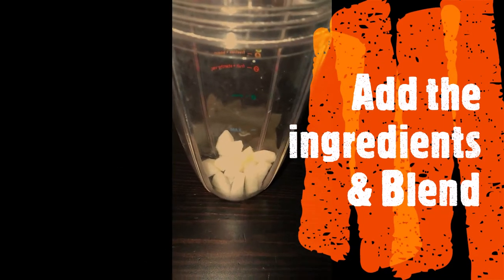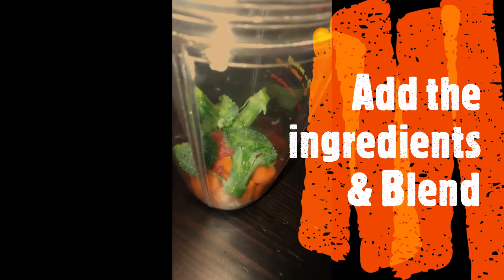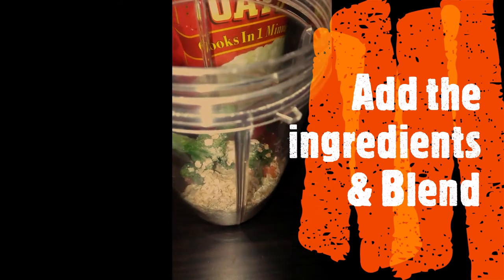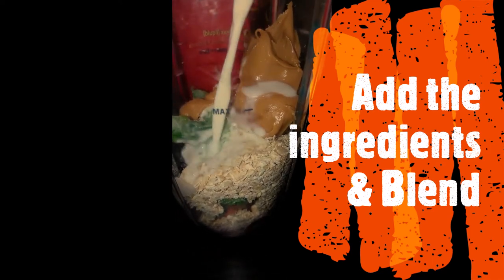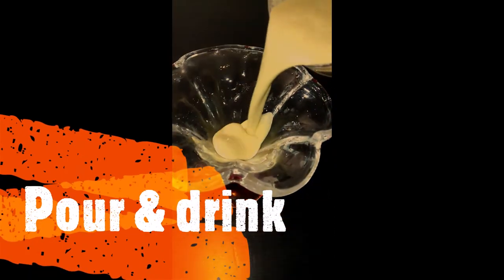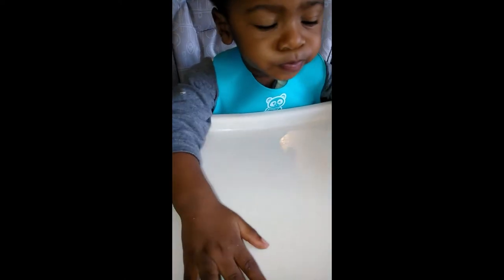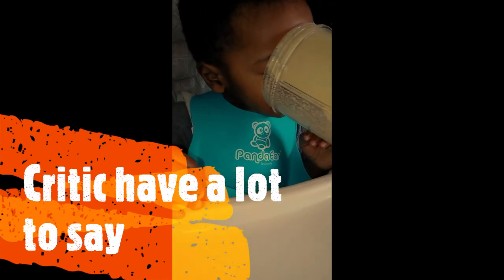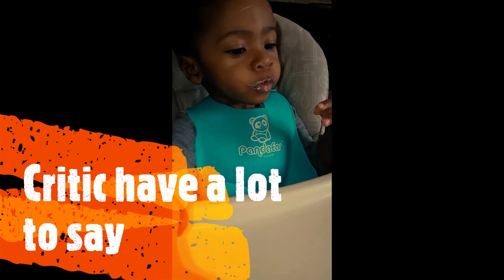Healthy Smoothie recipe with watermelon & carrots. Mixed fruits & vegetables| Toddler Friendly .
Healthy # toddler-friendly smoothie I try different smoothies for my toddler and try to incorporate many of the vegetables that he sometimes refuses to eat. In this smoothie, I snuck in some broccoli, and he cannot tell (*_*).

Ingredients:
A frozen piece of watermelon (I cut up watermelon, and put it in the freezer to preserve).
A hand full of baby carrots cut up into small pieces
a half of an apple (I used Honeycrisp, a favorite)
Whole milk as the base
Oats for thickness
A spoonful of peanut butter.

Method:
Add all the ingredients to my Nutribulet and blend until smooth.
**My Nutribulet has a line that shows how much of each item to put in the cup, and how far to let the liquid fill the cup I do not fill the cup..most times I am under the line...filling too much will cause it to overflow.
**Blend everything pour and drink